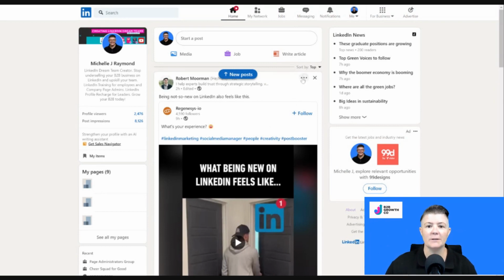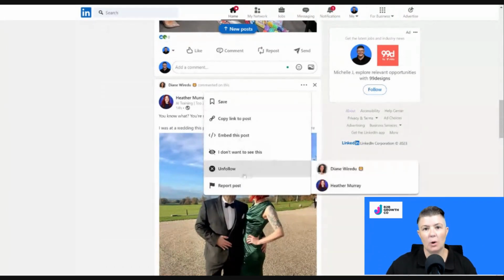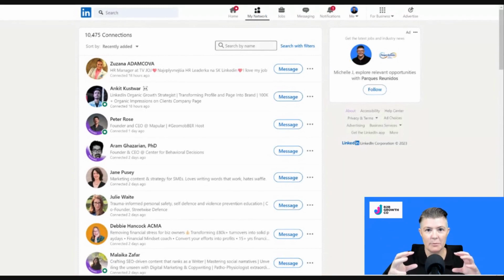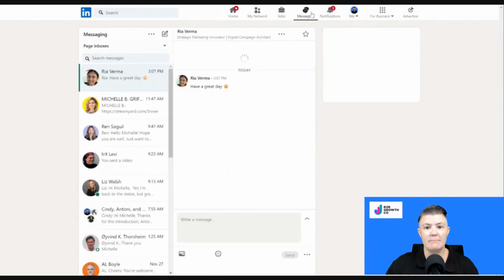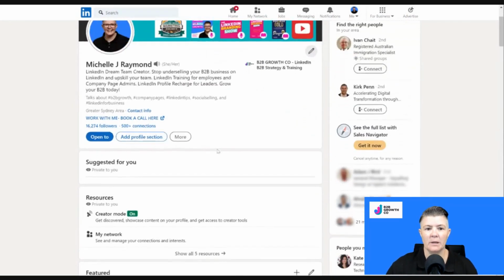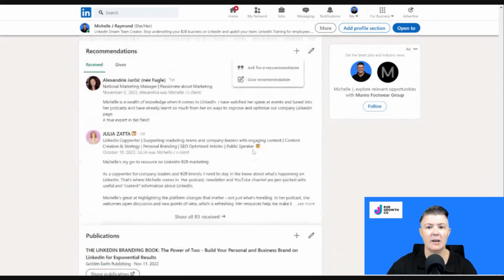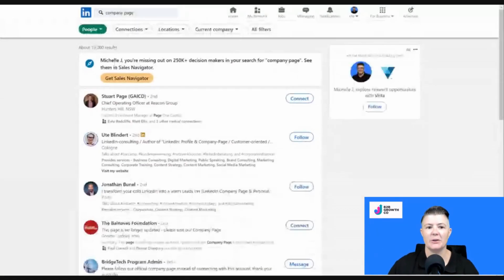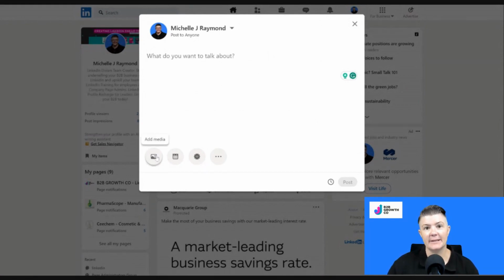LinkedIn: The Comprehensive Beginner's Guide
LinkedIn expert Michelle J Raymond provides a detailed walk-through of LinkedIn for beginners. She covers areas such as navigating the home screen, connecting with people, understanding LinkedIn language and jargon, and adjusting settings and notifications.

Key Moments in this episode:
00:00 Introduction and Welcome
00:06 Understanding LinkedIn for Beginners
01:04 Preparation Before Starting on LinkedIn
01:50 Navigating the LinkedIn Home Screen
02:45 Interacting with Content on LinkedIn
06:50 Exploring the LinkedIn Network Tab
13:51 Understanding LinkedIn Profile Features
22:38 Managing LinkedIn Notifications and Settings
24:23 Creating Content on LinkedIn
25:55 Conclusion and Invitation to Connect

ABOUT MICHELLE J RAYMOND
Michelle J Raymond is a B2B LinkedIn strategist, trainer, international speaker and founder of B2B Growth Co. Based in Sydney, Australia, she helps global B2B organisations grow through organic LinkedIn strategies that bring Company Pages, leaders and employees together.

With 20+ years in B2B sales and 10+ years of LinkedIn social selling, Michelle brings practical experience across sales and marketing. Her Power of Two approach connects Company Pages and people to build visibility, trust and business opportunities.

She co-authored Business Gold and The LinkedIn Branding Book and hosts the Social Media for B2B Growth podcast.

B2B Growth. No Hacks.